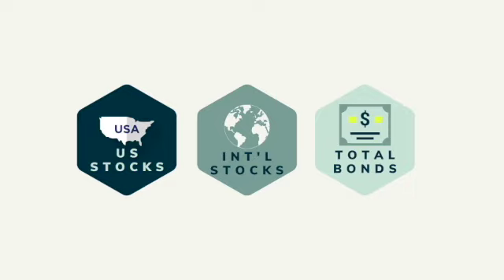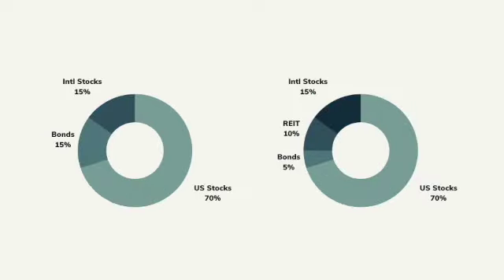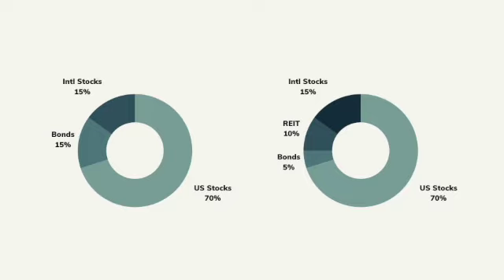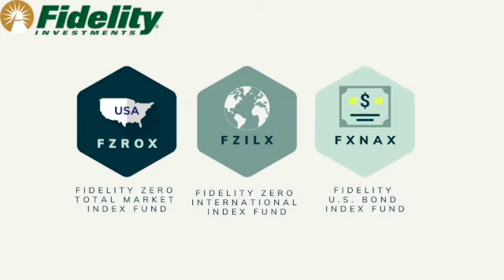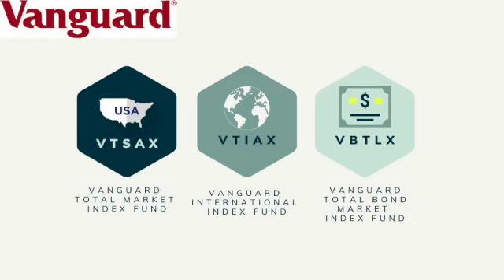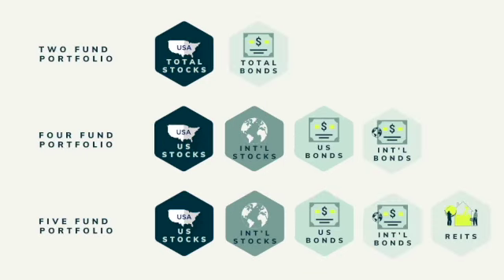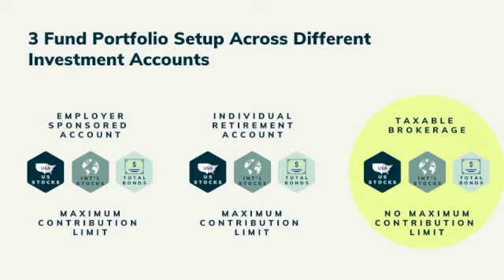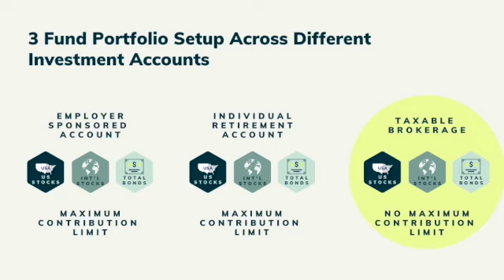Three-Fund Portfolio Explained- With fund ticker examples for Fidelity, Schwab and Vanguard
This video covers the concept of a three-fund portfolio, a simple and cost-effective way to invest in the market. The portfolio consists of three funds focusing on U.S. stocks, International stocks, and Total bonds. Asset allocation is crucial in determining the weights of these asset classes based on goals and risk tolerance.

Books Discussing the Three-Fund Portfolio
The Bogleheads' Guide to the Three-Fund Portfolio or your library
The Simple Path to Wealth or your library
The Little Book of Common Sense Investing or your library

VIDEO CHAPTERS
00:00 Overview of 3 Fund Portfolio
01:45 Fidelity Fund Tickers
02:03 Vanguard Fund Tickers
02:33 Schwab Fund Tickers

FAST TRACK YOUR INVESTING KNOWLEDGE
**Enroll in our Investing 101 for First-Generation Wealth Builders to learn more about investing for your financial security and your family's future.

START INVESTING
Learn how to build the 3 fund portfolio in M1 Finance with this video

Sisters for Financial Independence (Sisters for FI) covers personal finance, minimalism, sustainability, and motherhood.  Let's manage our money better so that we can build a life of impact today and tomorrow.

📘 "The Money Journal"
📙 "My First Piggy Bank" for kids to learn about saving money

The information presented here does not consider the economic status or risk profile of any specific person. The information and opinions expressed should not be construed as investment/trading advice and does not constitute an offer, or an invitation to make an offer, to buy and sell securities.